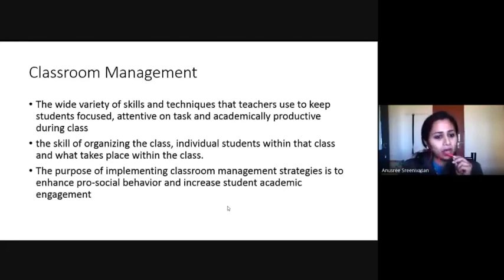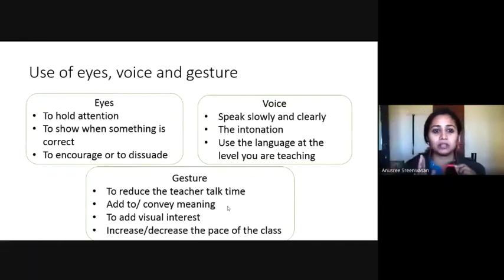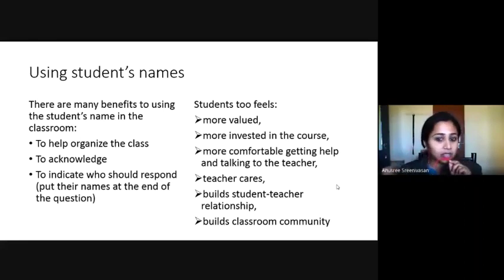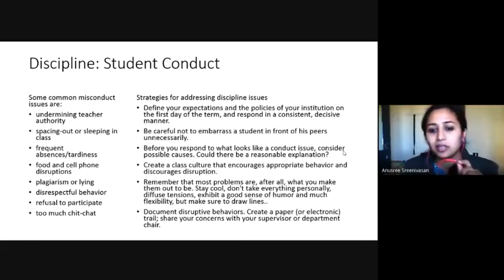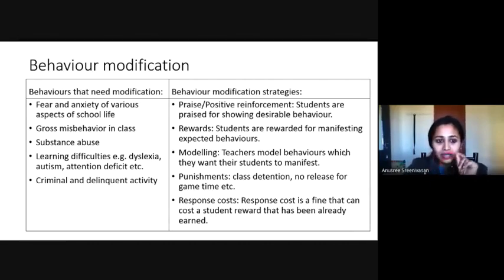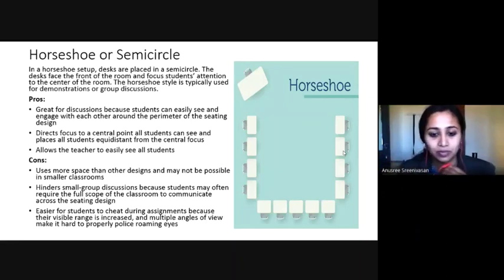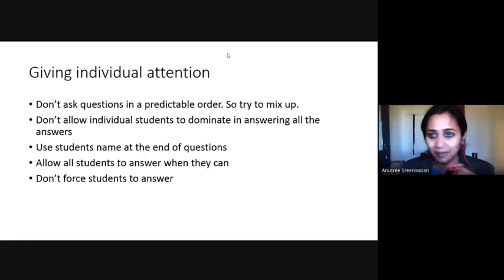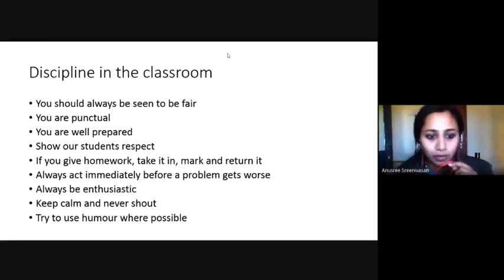Managing a “Language” Classroom by Dr. Anusree Srinivasan, NTS-I, CIIL & NVS Malayalam Program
6-day Online Course on Teaching, Testing and Evaluation for Malayalam Language Teachers of NVS organized at NTS-I, CIIL, Mysore